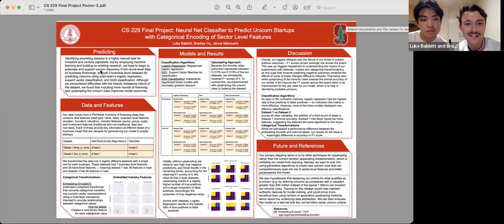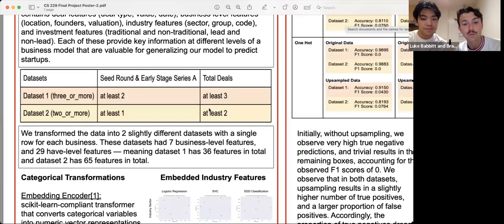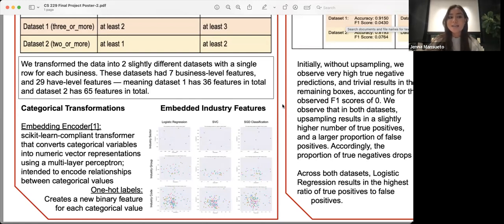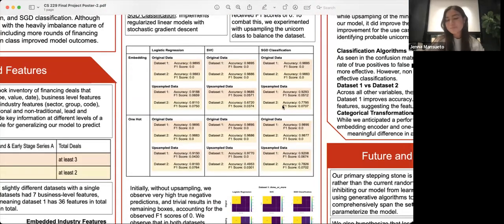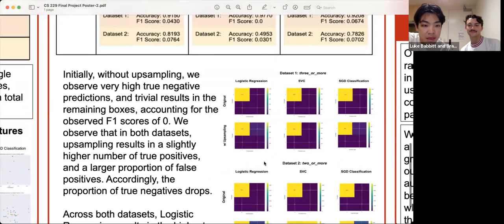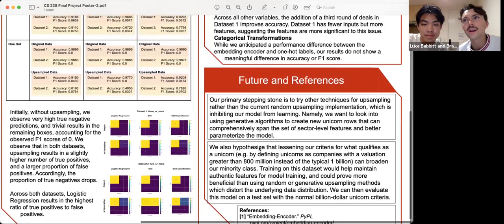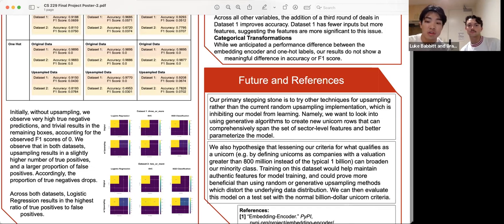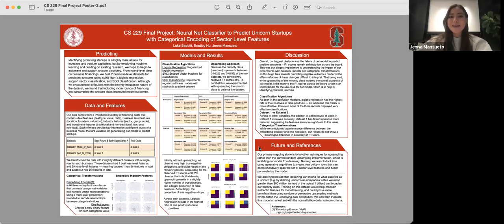CS 229 Final Project: Babbitt, Hu, Mansueto